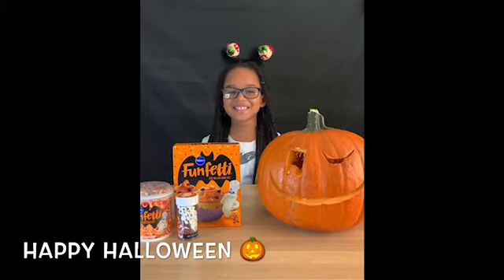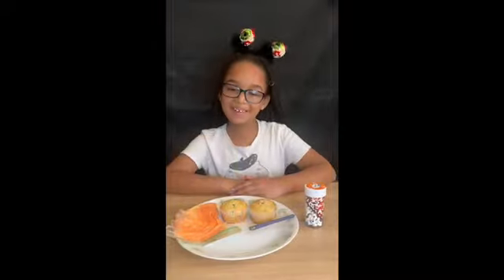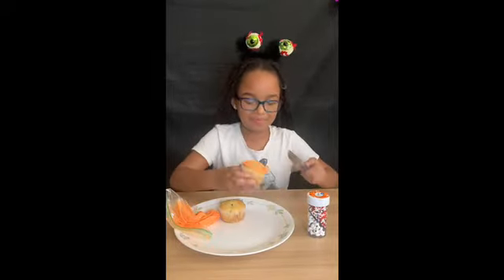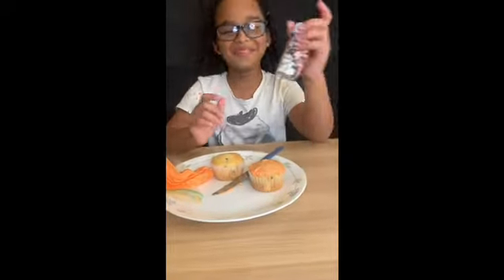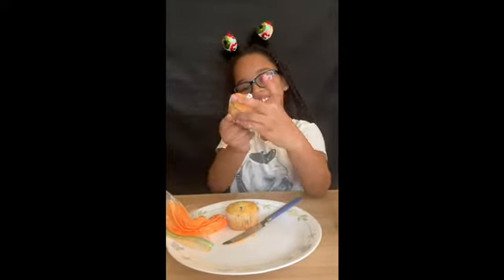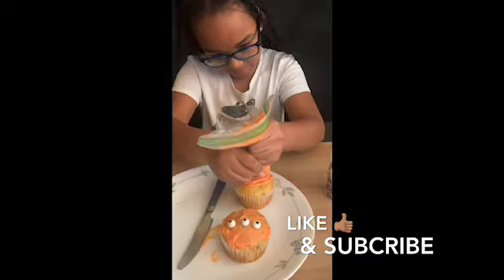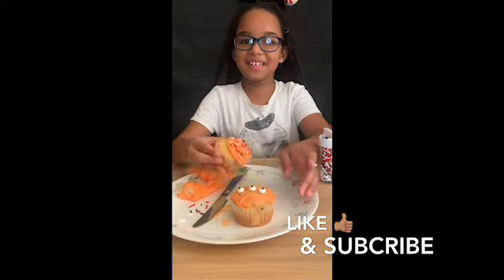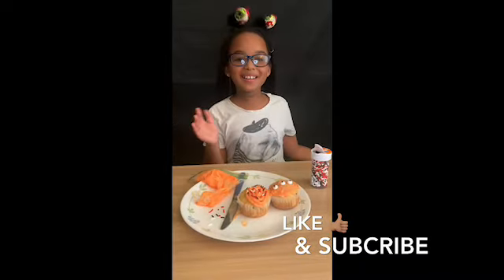Happy Halloween 🎃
Hi Everyone, Hope you had a Bootastic Halloween !! Muahahaha. (In my evil villain voice) The cupcakes that i made were delicious and fun to bake and decorate. These items can be found at your local grocery stores.